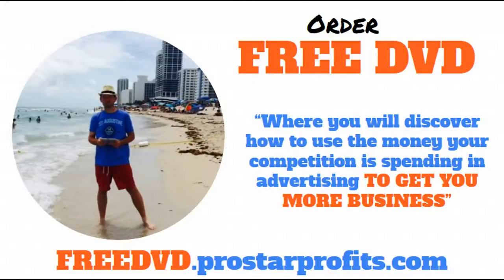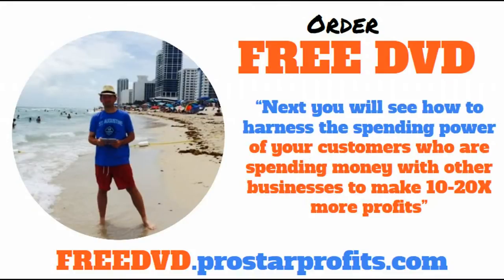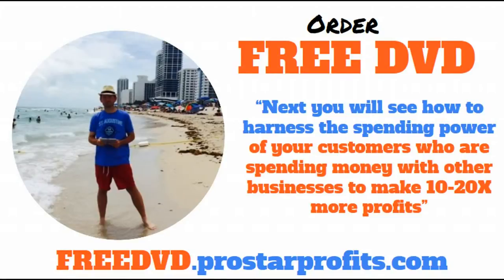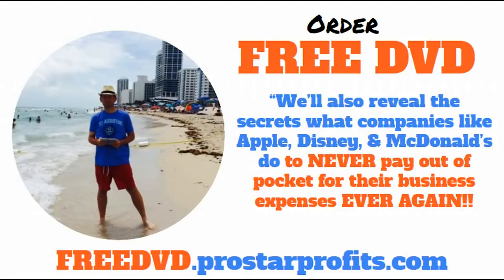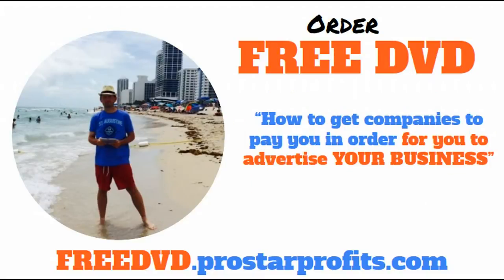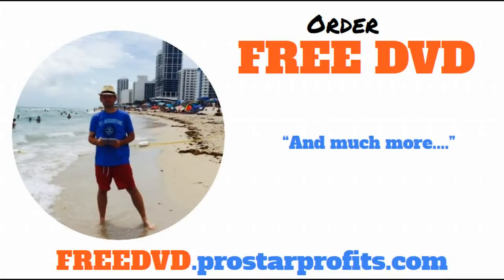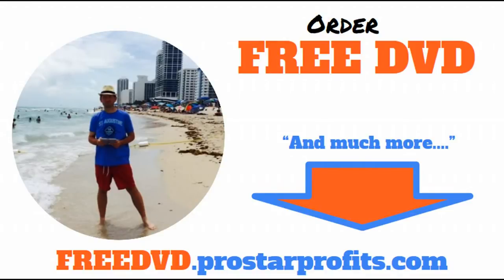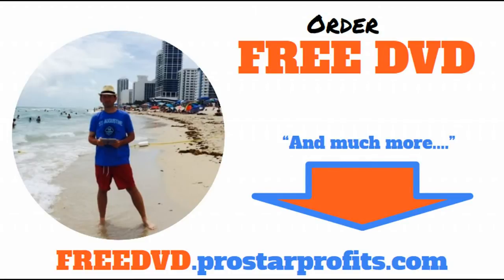Videomail #07 What is the most profitable place to advertise?